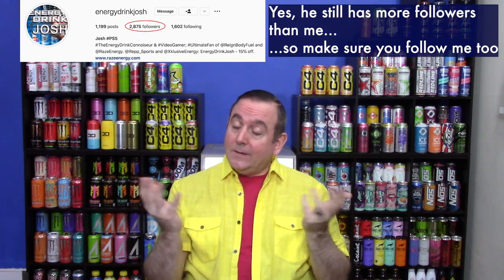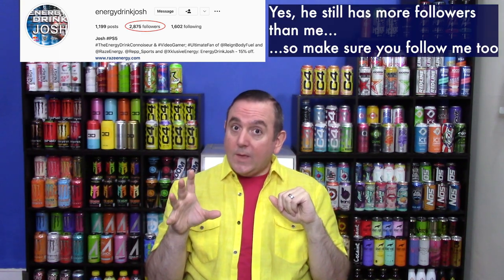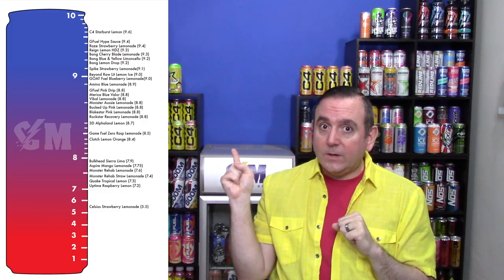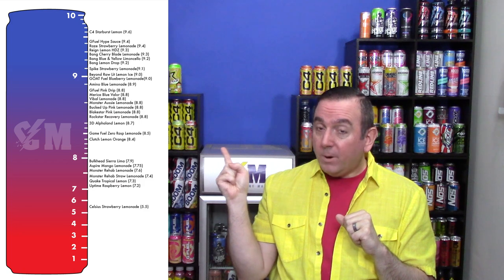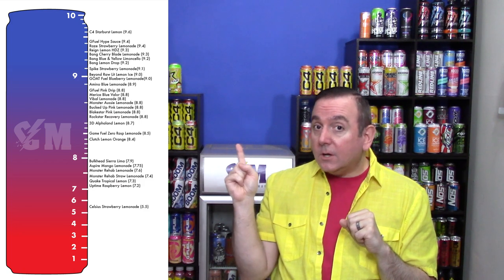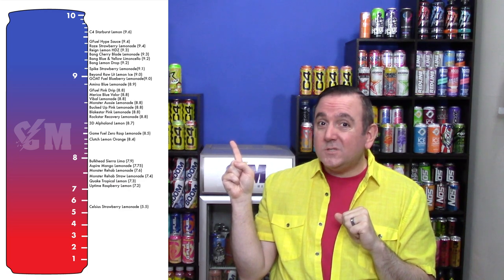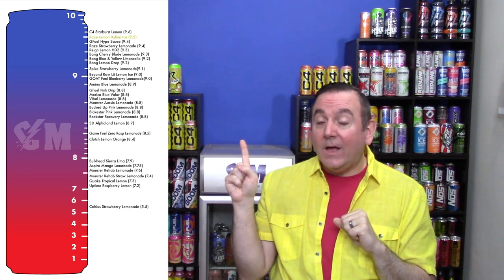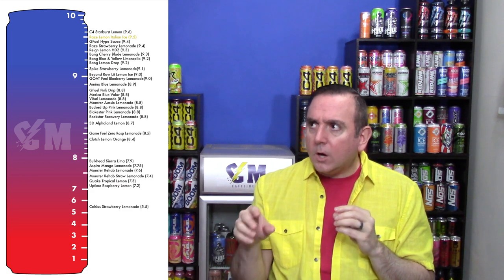Raze Lemon Italian Ice Energy Drink Review; Is it the MOST powerful Lemon energy drink?!?!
In this video, we are going over the limited edition Raze Lemon Italian Ice energy drink. Raze is known for coming out with a lot of limited edition energy drinks but they've recently started making some of the limited edition ones into permanent flavors. Does this have what it takes to go permanent?

or purchase C4 at Amazon

If you like this video on Raze Lemon Italian Ice, feel free to hit the like button and if you want to stay informed on all things caffeine related, hit the subscribe button.